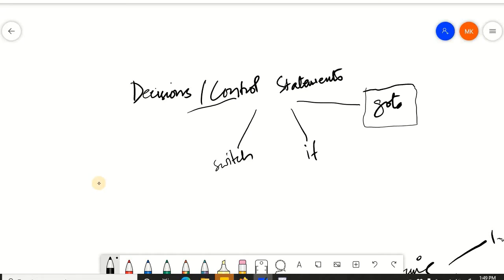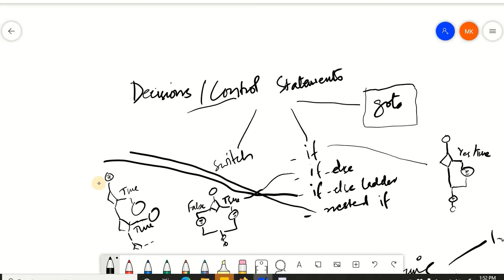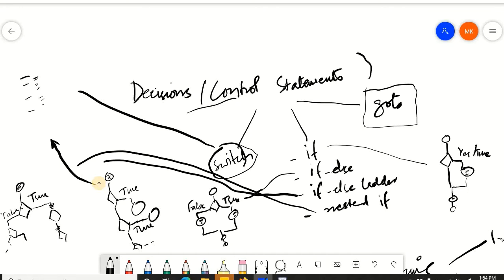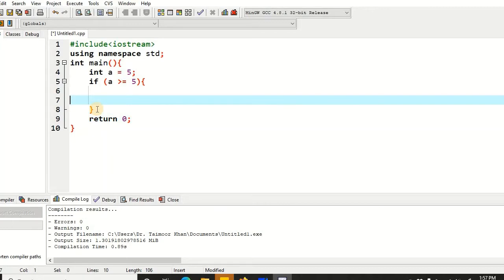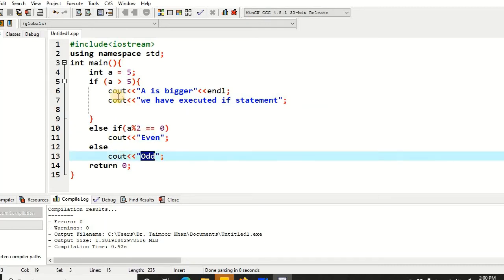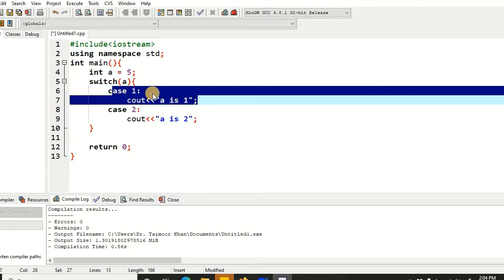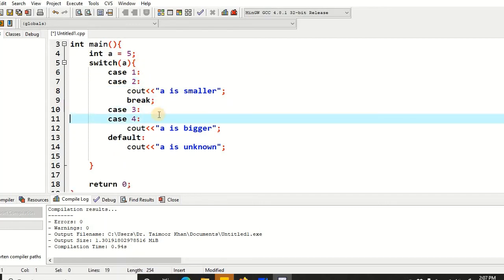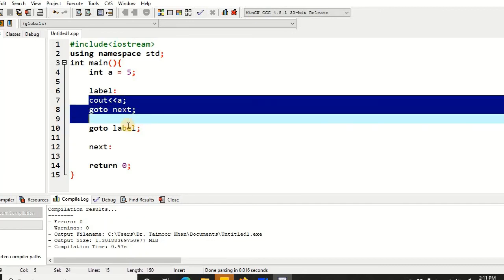Programming in C++: L8 Decisions / Control Statements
The video is part of the lecture series on programming fundamentals in C++. It discusses and elaborates through code, the use of decisions and control statements. In particular, we used the goto statement, if, if-else, if-else ladder, nested if-else, and switch statements.